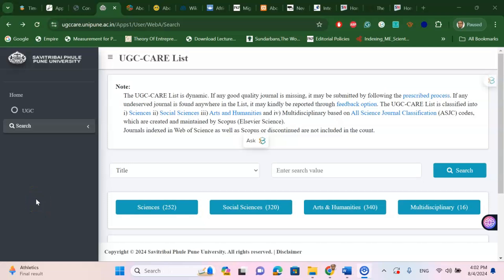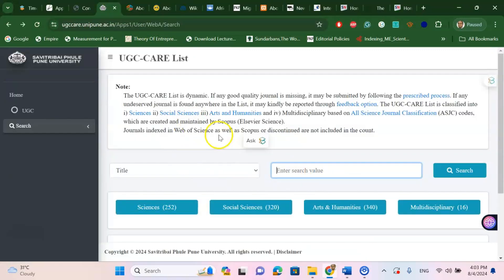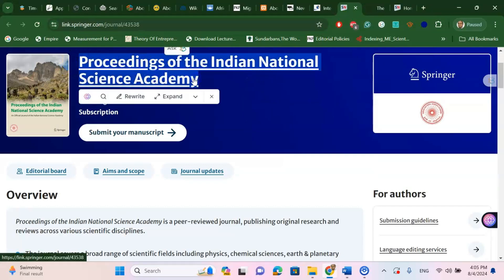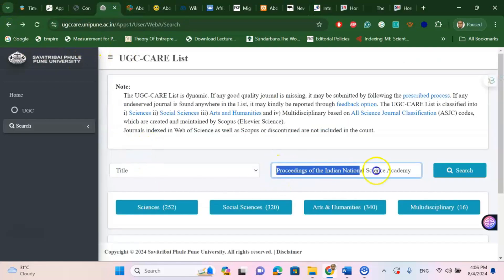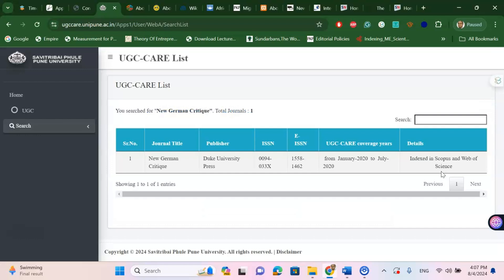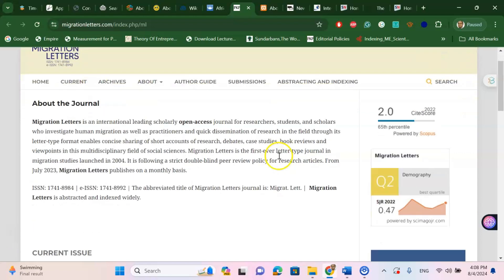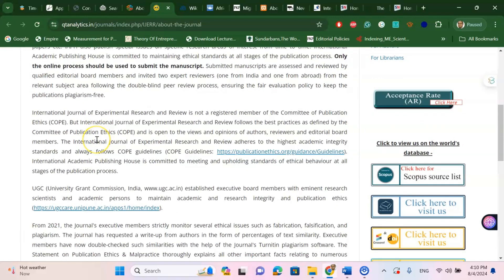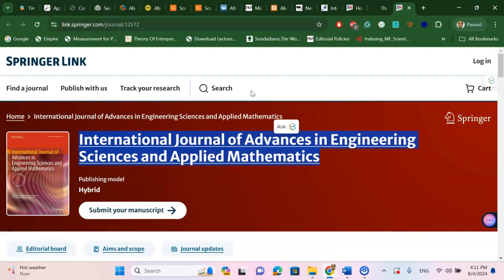Latest UGC-Care Listed Scopus Index Journals- Science, Social Science, Arts, Engineering and More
And More.